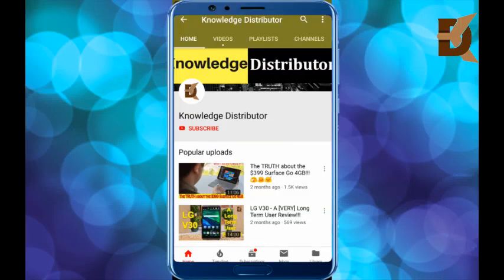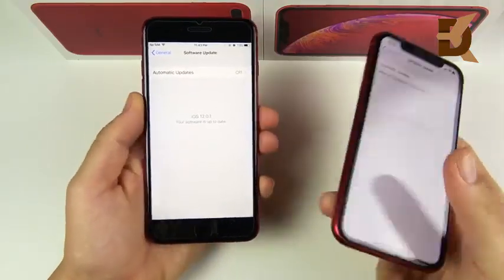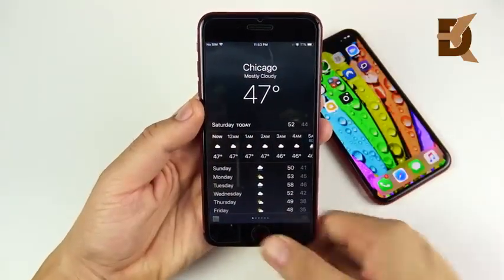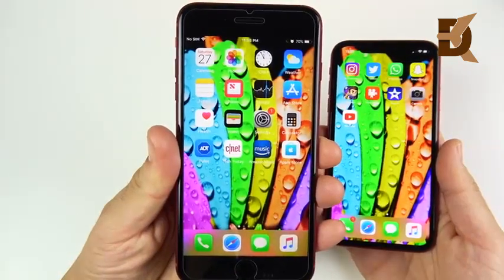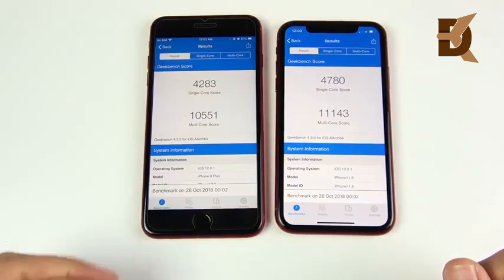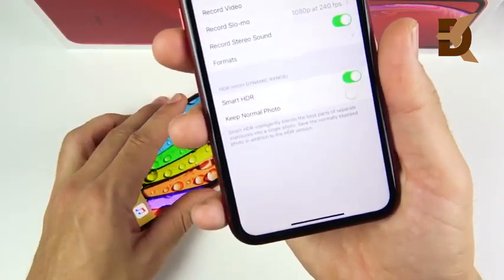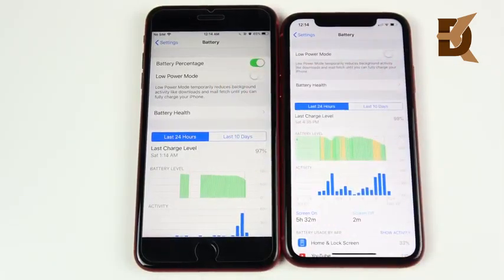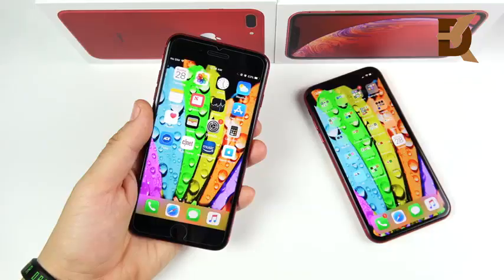IPhone Xr vs IPhone 8 Plus - Full Comparison..